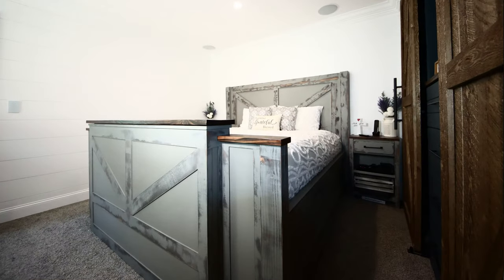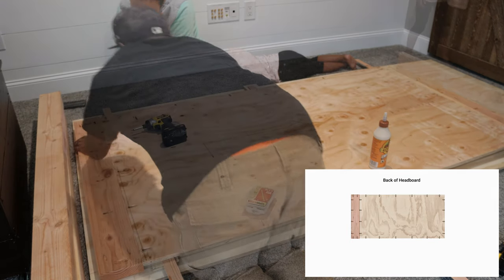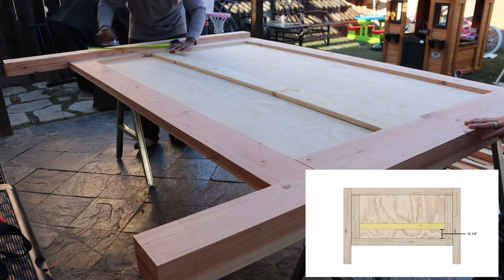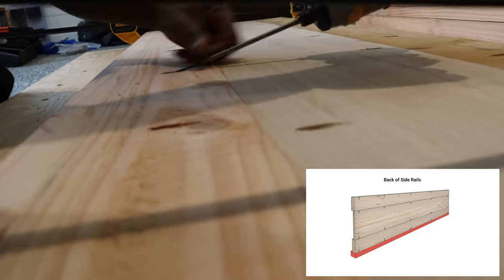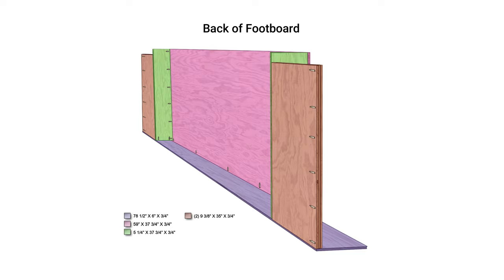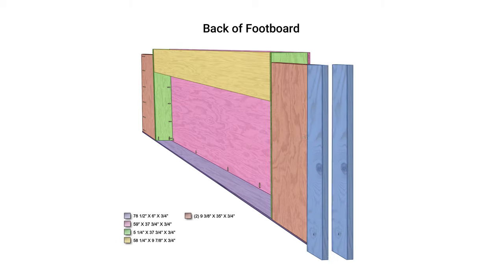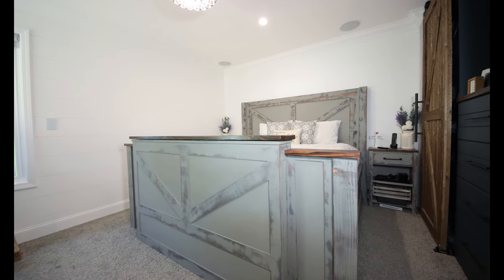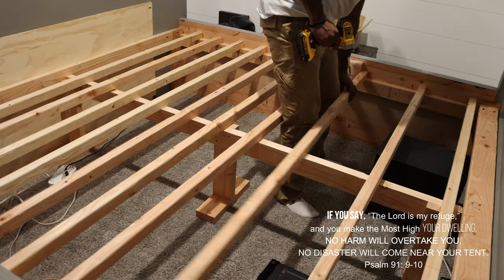DIY King Bed / TV Bed | Farmhouse Style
What's up guys, in today's video we will be building a KING size farmhouse style TV BED! It may look intimidating but I assure you it is not. I do my best to explain step-by-step on how I built this KING size TV BED.

⏱ Timestamps ⏱
00:00 Start
00:33 Building The Headboard
04:52 Building The Side Rails
06:53 Building The Footboard
12:28 Staining & Painting
13:26 Putting the bed together

📦 Products Used:
Samsung 65" Q9F 4K Smart QLED TV -

Whisper Ride 1000 Motorized TV Lift for TVs up to 75”

Kona Varathane Wood Stain -

Varathane Water-Based Ultimate Polyurethane - Polyurethane

Rust-Oleum, Country Gray Ultra Matte Interior Chalked Paint -

Rust-Oleum, Matte Clear Chalked Paint Topcoat -

LUMBER LIST

Headboard
• (4)  2” x 6” x 8’ (Douglas fir lumber) ripped to 4” for the left and right legs.
• (4)  2” x 6” x 8’ (Douglas fir lumber) ripped to 5” for the top, bottom and side frames.
• (1)  4’ x 8’ x ¾” (Sanded plywood) Sanded Plywood has only one finished side, make sure to use the nice side towards the front.
• (2) 1” x 4” x 8’ (White furring strip) this is for the design within the headboard.

Side Rails
• (4)  2” x 4” x 8’ (Douglas fir lumber) ripped to 2 ½”
• (4)  2” x 6” x 8’ (Douglas fir lumber) ripped to 4 ½”
• (1) 4” x 8’ x ¾” (Hardwood plywood). Hardwood plywood is sturdier.

Footboard
You should be able to use some of the scrap plywood from the side rails for the base, the lip around the opening of the footboard and the right and left side walls of the footboard.

• (3)  4’ x 8’ x ¾” (Hardwood plywood) these will be used for the front wall, left and right side panels, back strip and back cover of the footboard.
• (2)  2” x 6” x 8’ (Douglas fir lumber) ripped to 4” for the left and right legs.
• (1)  5mm  4’ x 8’ sheet of plywood. This will be used for all of the decorative trim on the footboard.
• (1)  2” x 10” x 8’ (Douglas fir lumber). This will be used for both the mantle top and side mantle pieces.

The mantle top is 61 ½” x 7 ¾” x 1” and the mantle side pieces are 13 ½” x 4” x 1”. I planed the 2” x 10” x 8’ (Douglas fir lumber) down to 1” using a planer.

Total Lumber List
(1)  Sanded plywood (4’ x 8’ x ¾”)
(4)  Harwood plywood (4’ x 8’ x ¾”)
(1) 5mm plywood sheet (4’ x 8’)
(1) Douglas fir lumber (2” x 10” x 8’)
(14) Douglas fir lumber (2” x 6” x 8’)
(4) Douglas fir lumber (2” x 4” x 8’)
(2) White furring strip (1” x 4” x 8’)